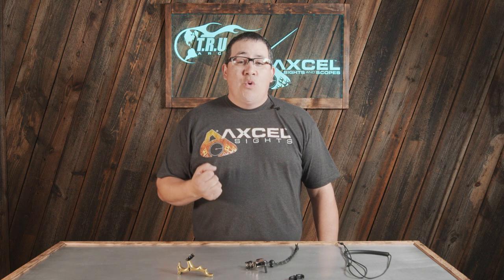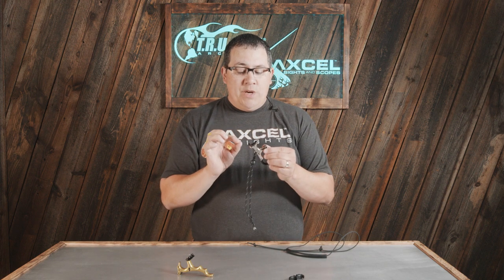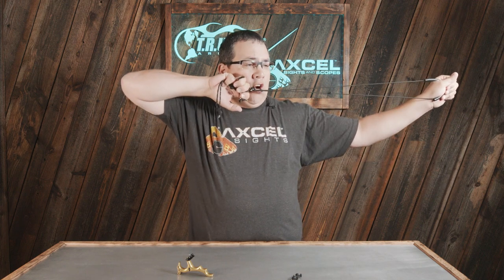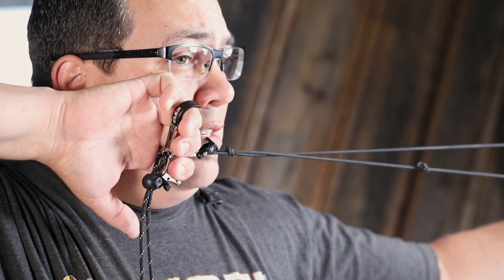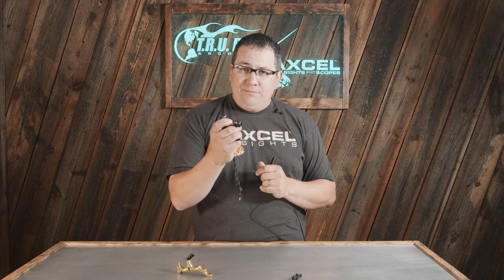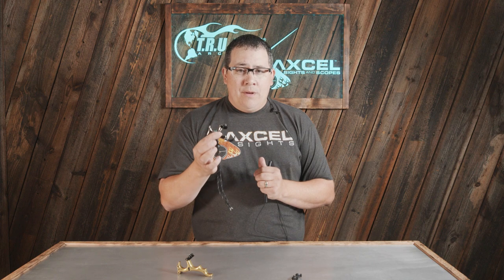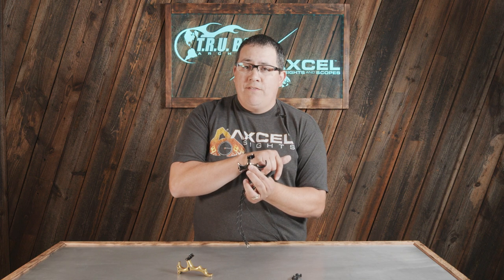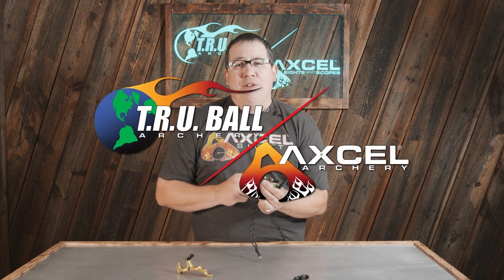Sweet Spot Pro Flex